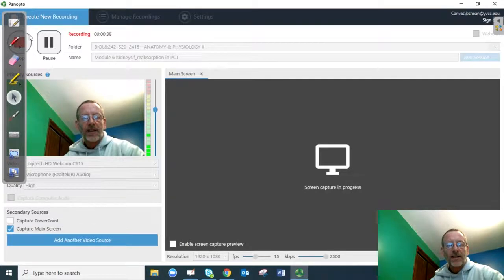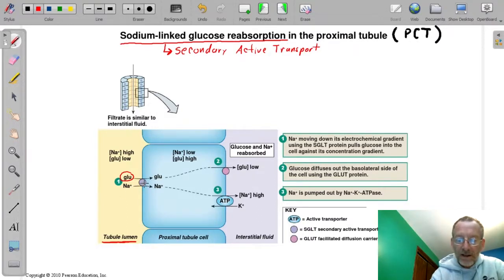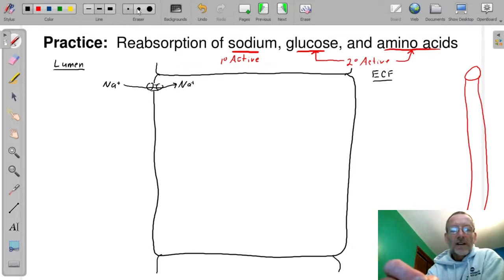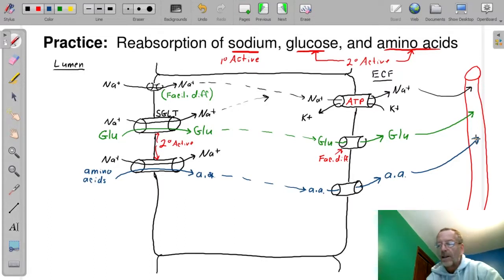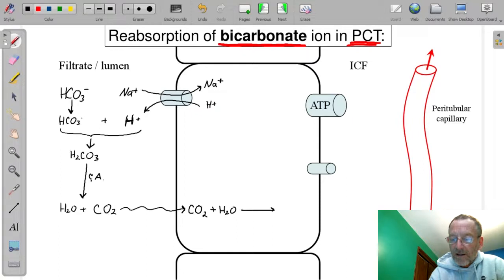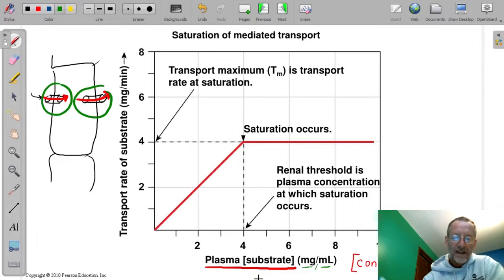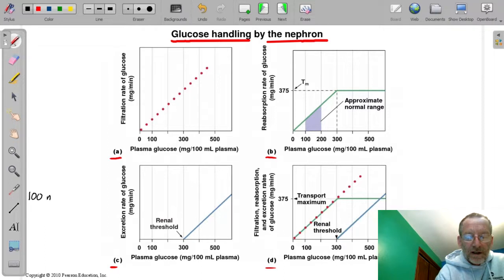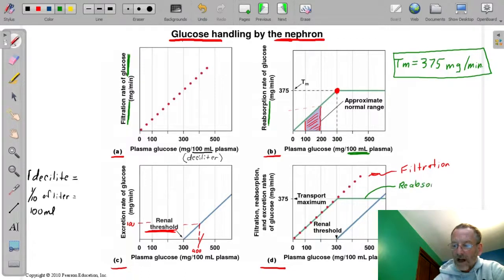48 Kidneys/Urinary Sys: Reabsorption in PCT